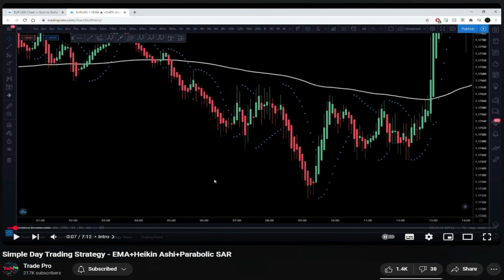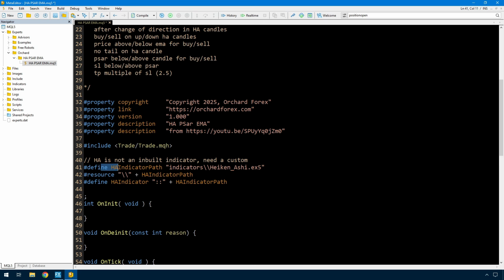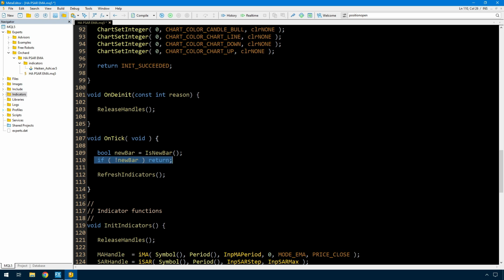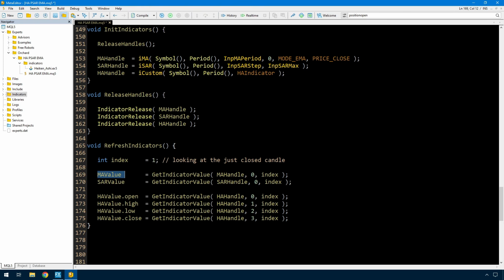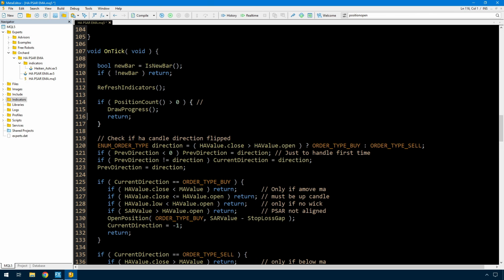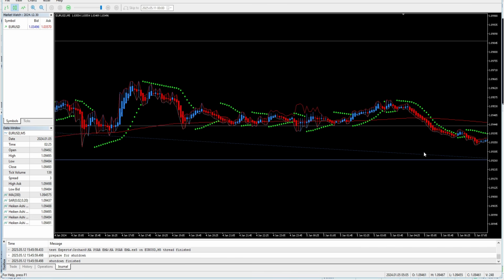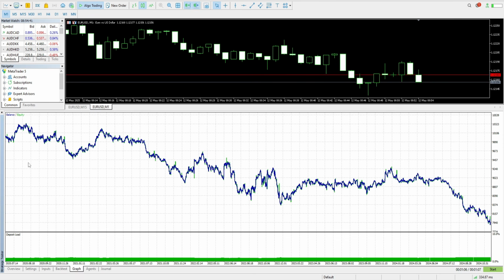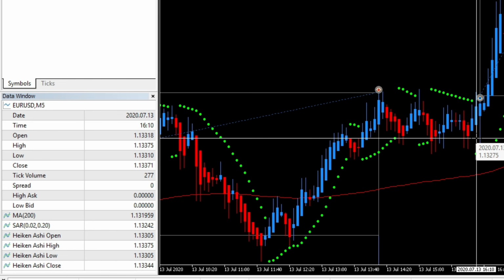Simple day trading strategy - test and code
I'm testing the strategy from another youtube video here.

Let us know if you have any questions or topics you’d like us to cover in future videos. Happy trading!

If you are looking for a broker and would like to help out the channel (we get commission and it costs you nothing) try
or for Australians who do not want restricted trading try